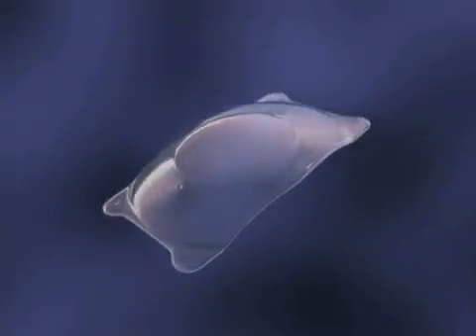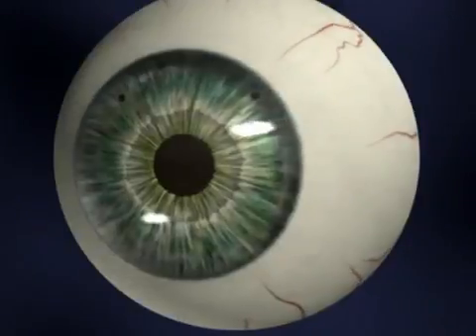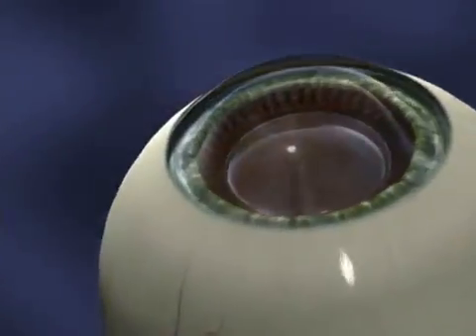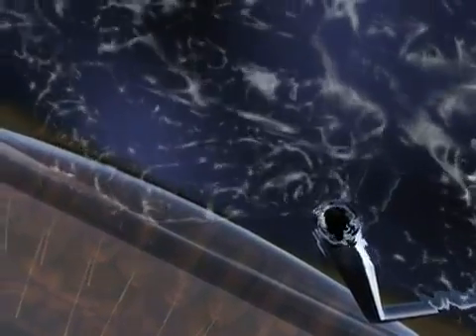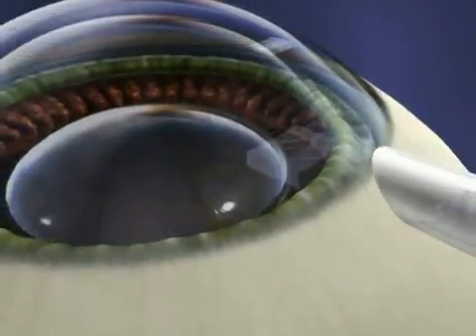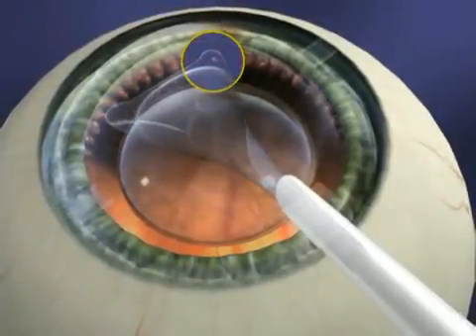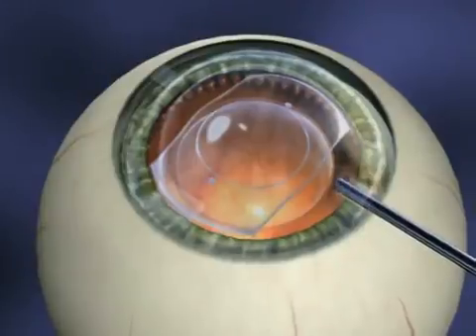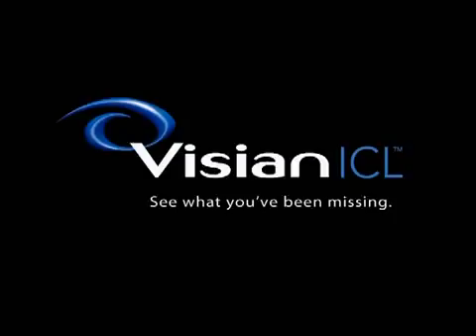PIOL Surgery (Phakic IOL) การใส่เลนส์เสริม ทางเลือกสำหรับผู้ที่ปัญหาสายตาสั้นและเอียงมาก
เป็นวิธีการผ่าตัดรักษาภาวะสายตาผิดปกติ รวมถึง สายตาสั้น สายตายาวโดยกำเนิด และสายตาเอียง แบบถาวร โดยแพทย์จะทำการเปิดแผลขนาดเล็ก 3-3.5 mm. ผ่านกระจกตา เพื่อนำเลนส์ ICL ซึ่งมีลักษณะพับได้สอดเข้าไป แผลนี้จะสมานตัวเองได้โดยไม่จำเป็นต้องเย็บแผล เลนส์ที่ถูกสอดเข้าไปในตา จะค่อยๆ คลี่ตัวออกและถูกวางไว้บริเวณหลังม่านตา และอยู่ด้านหน้าเลนส์แก้วตา ซึ่งไม่สามารถมองเห็นได้ด้วยตาเปล่า
FB Messenger: m.me/lasikthai
LINE Official : @trscfamily